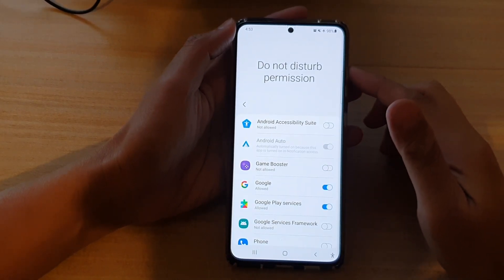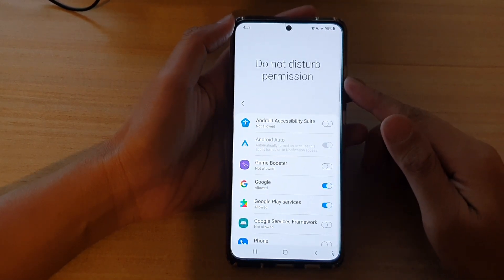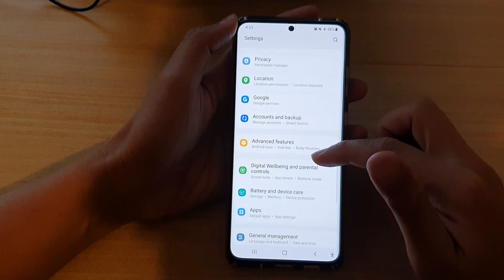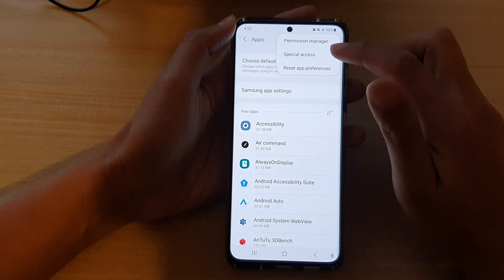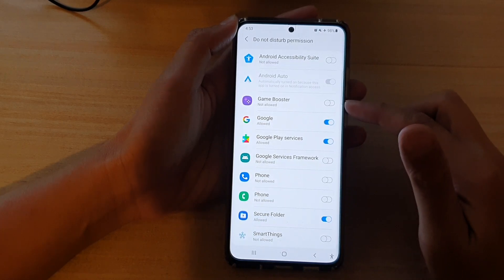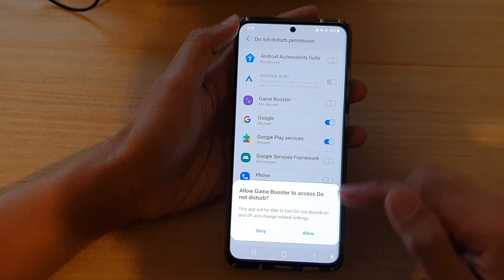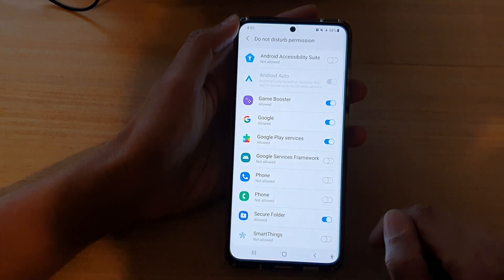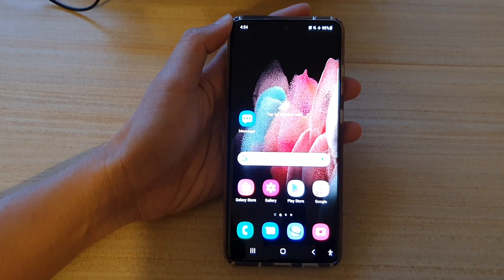Galaxy S21/Ultra/Plus: How to Enable/Disable Apps That Can Change Do Not Disturb Permissions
Learn how you can enable or disable apps that can change do not disturb permissions on the Galaxy S21/Ultra/Plus.